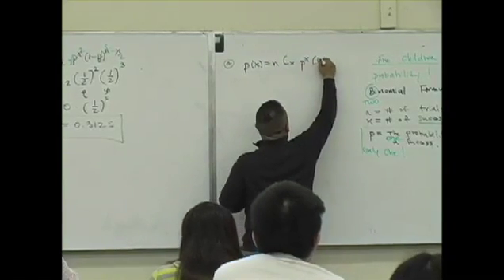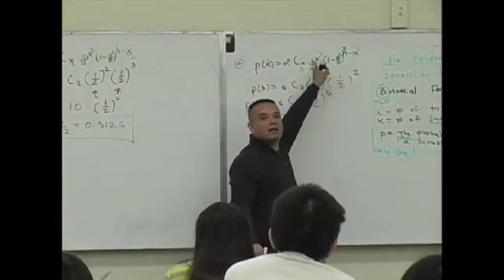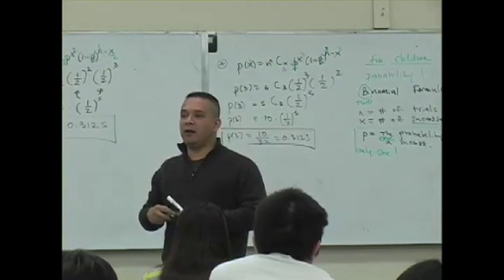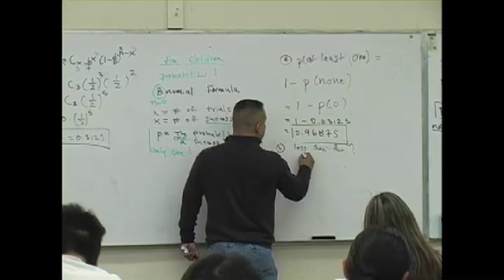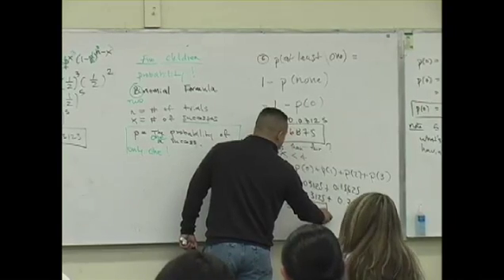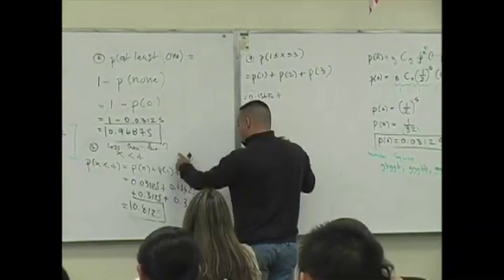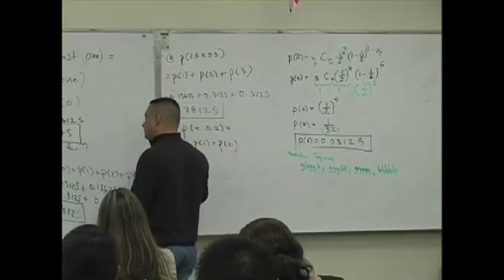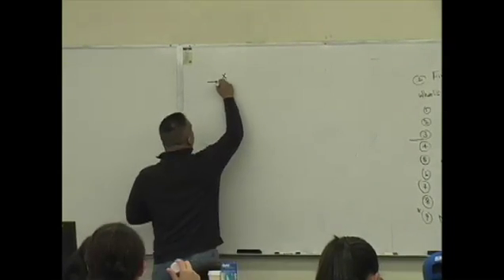Statistics Lecture 10 (part 10)